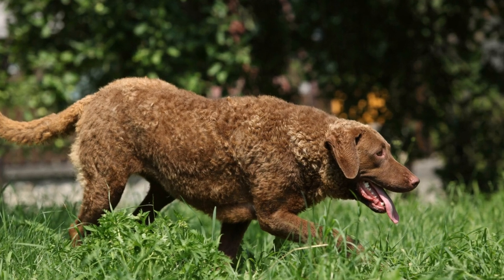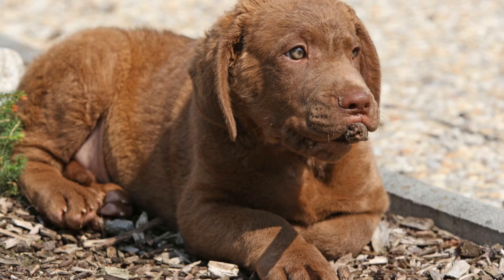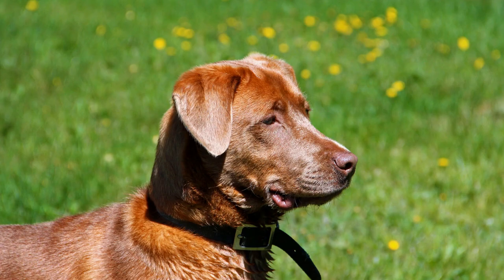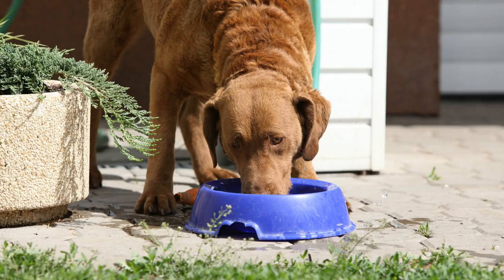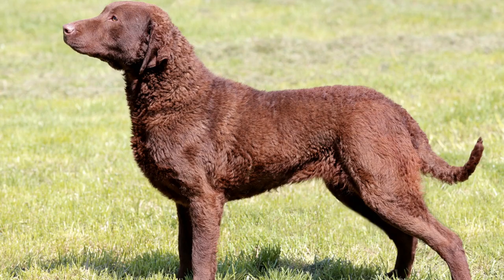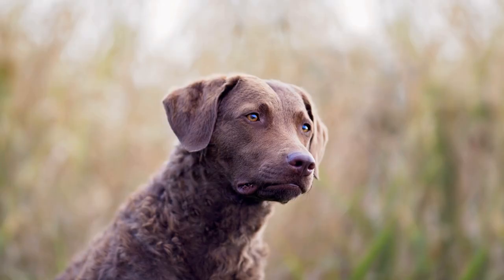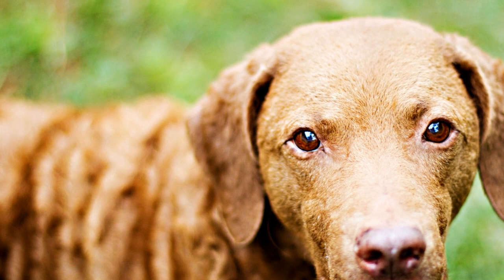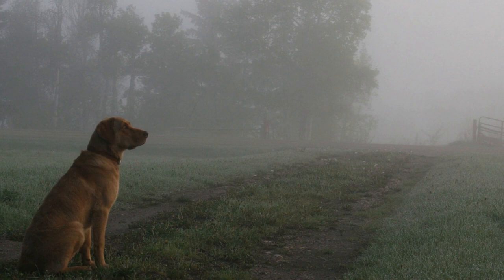Meet the Guardians of Coastal Birds: Chesapeake Bay Retrievers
Chesapeake Bay Retrievers: Guardians of Coastal Birds
Chesapeake Bay Retrievers, also known as Chessies, are a breed of dog that have been historically bred to excel in water retrievals
  Native to the coastal region of Chesapeake Bay, these intelligent and sturdy dogs have played a vital role as guardians of coastal birds
  In this article, we will delve into the unique characteristics of Chesapeake Bay Retrievers and explore their significant contributions to the preservation of coastal avian species
Origins and History:
The Chesapeake Bay Retriever, often hailed as America's toughest water dog, originated in Maryland during the 19th century
  The breed was developed by crossing Newfoundlands and local retrievers to create a versatile and determined working dog
  These dogs were specifically bred to endure the harsh conditions of the Chesapeake Bay, such as icy waters, strong currents, and harsh weather
  Due to their natural swimming abilities, retrieving instinct, and exceptional stamina, Chessies quickly gained popularity as indispensable hunting companions
Physical Attributes:
Chesapeake Bay Retrievers have a distinct appearance that sets them apart from other retriever breeds
  With a well-muscled and sturdy body, these dogs are built for strength and endurance
  Their double coat consists of a short, thick, and waterproof outer layer and a dense woolly undercoat that keeps them protected from the cold
  The Chessie's unique coat color can range from brown to tan, with some having a deadgrass pattern
  Their webbed feet, which aid in swimming efficiency, enable them to navigate through water with ease
Swimming Abilities:
Chesapeake Bay Retrievers are exceptional swimmers, owing to their dense coat and physical build
  Their love for water combined with their innate swimming abilities make them perfect candidates for rescuing birds in coastal areas
  These dogs possess incredible strength and are able to swim against strong currents to retrieve birds from the water
  Their webbed feet provide excellent propulsion, while their powerful tails act as rudders to maintain balance and control
Guardians of Coastal Birds:
Coastal birds, such as seagulls, ducks, and geese are often vulnerable species that face threats from pollution, poaching, and natural predators